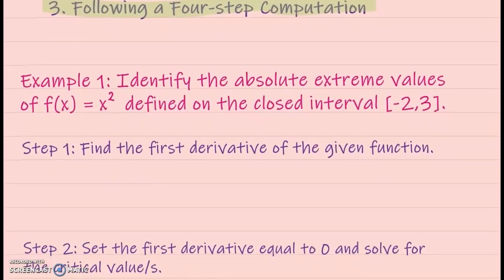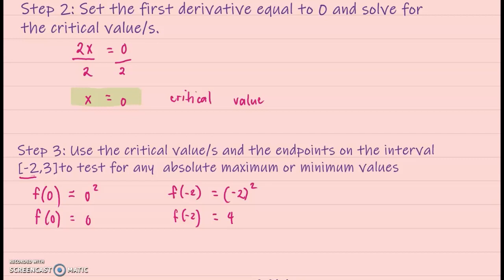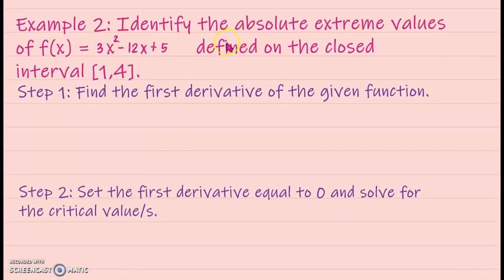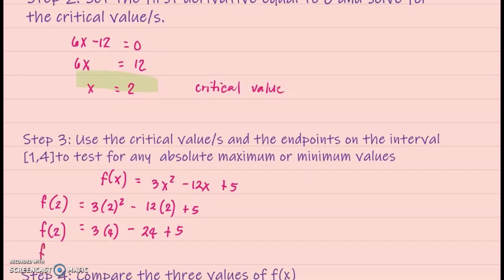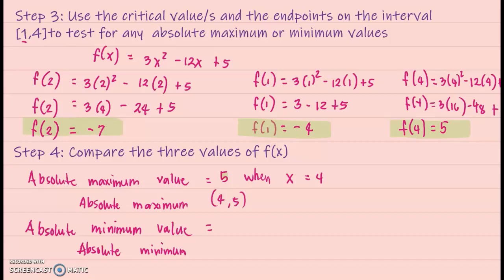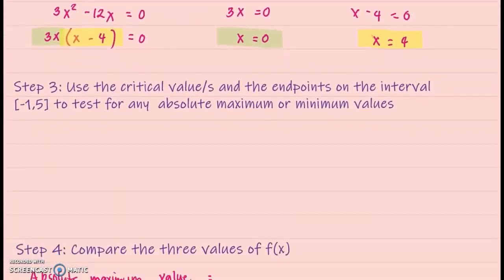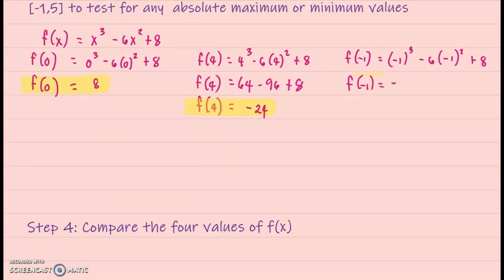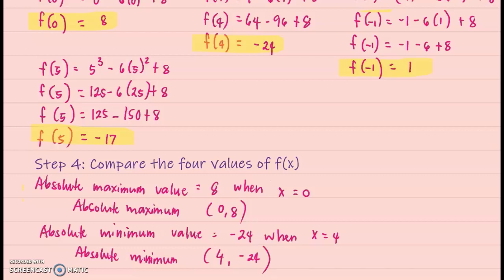Finding the Extreme Values of Functions on a Defined Interval